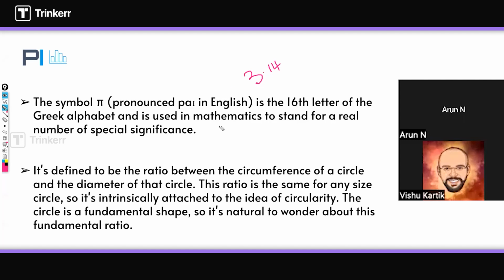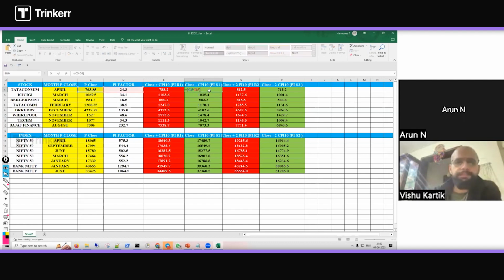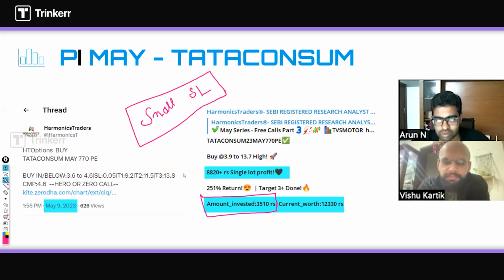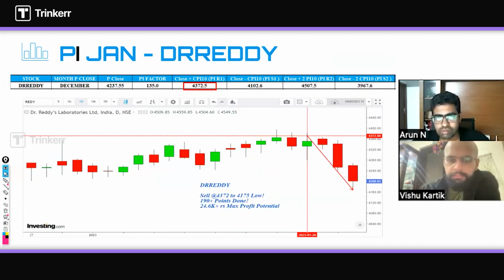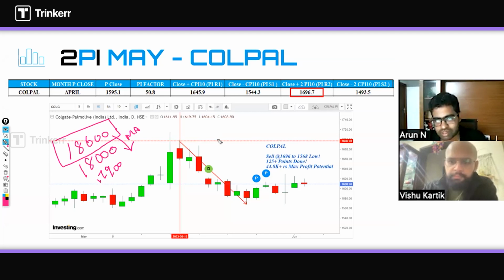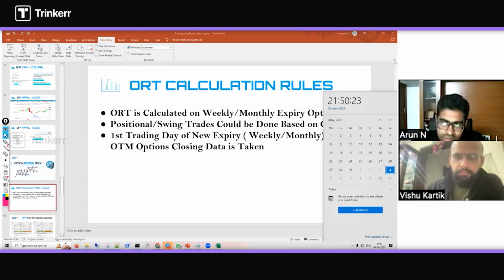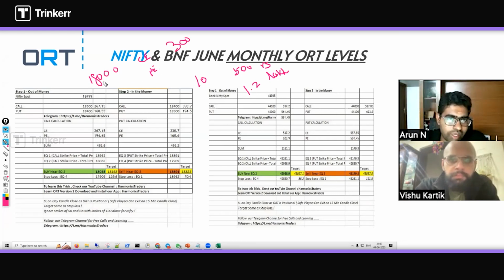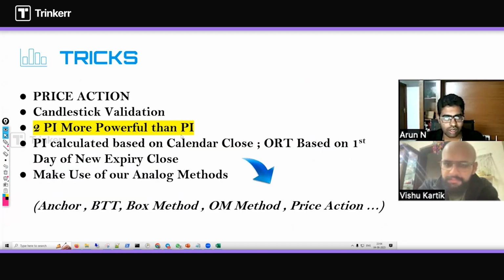No-Indicator Trading Strategy by @HarmonicsTraders | Trinkerr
Here's Harmonics in an exclusive session, where he talks about his trade setup with no indicators. Check out this webinar to learn how he uses the Pi factor to find support and resistance levels.

ORT and PI Method Excels shown in the session could be downloaded using the below telegram

Join Trinkerr communities to keep up with the markets!

New to Trinkerr?
Discover everything about the stock market on Trinkerr, India’s best learning platform for trading and investing. Our mission is to educate and empower the next 100 million investors in the country.
What Can You Do With Trinkerr?
⭐ For Traders

1️⃣ Virtual F&O Platform: Claim ₹10 L virtual capital and practice trading on our simulated platform, complete with readymade strategies, stop loss and limit orders.

2️⃣ Insightful Feed: Stay updated on the latest market movements, news flashes and upcoming learning sessions on our feed, including information from SEBI-registered experts.

3️⃣ Exclusive Groups: Join Trinkerr-managed F&O groups on Telegram and WhatsApp to get timely notifications on the upcoming LIVE learning sessions, pre-market analysis, Q&A sessions, news updates, e-Books, charts, watchlists and more, all for free.

⭐ For Investors

4️⃣ Sync Broker Easily: Sync your existing Demat account with our smallcase integration, which supports 14 leading stock brokers in India.

5️⃣ Get Health Report: Get a free portfolio analysis to determine your holdings' health.

6️⃣ Invest In The Best: Discover, explore and invest in rule-based portfolios.

4️⃣ Real-time Notifications: Get live in-app & WhatsApp notifications whenever the system generates a signal to rebalance.

5️⃣ Thematic Picks: Choose from a wide variety of portfolios—long to short-term, EV to Agri & high returns to high dividends.

6️⃣ Verified Past Returns: Check the back-tested past returns of the portfolios before investing so you can make informed decisions.

7️⃣ Flexible Investment: Begin your investment journey with the capital size of your choice—low or high.

8️⃣ No Lock-in Period: Unlike Mutual Funds, PPFs and Fixed Deposits, your investments will have no lock-in period on our platform and therefore no penalties if and when you exit.

9️⃣100% Secure: Your money and stocks stay secure with your broker only. Trinkerr would never hold your assets.

1️⃣0️⃣100% Free: Did we say it's all for free? Well, it is.

Here’s How You Get Started

✔️ Join Trinkerr: Sign up on Trinkerr using your mobile number.

✔️ Practice F&O Trading: Claim ₹10,00,000 virtual capital and take your first trade on your F&O platform.

✔️ Sync Your Existing Portfolio: Sync your broker by logging into your Demat account in just a few taps and get a health report of your holdings.

✔️ Discover Rule-based Portfolios: Track a variety of Trinkerr-verified short to long-term portfolios constructed and managed according to a set of pre-defined rules.

✔️ Get closer to your financial freedom, one step at a time.